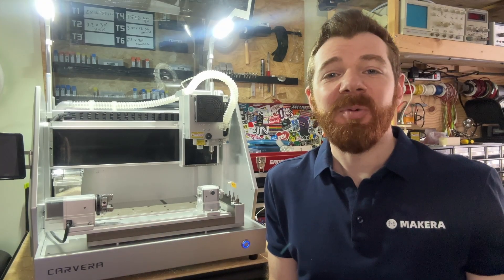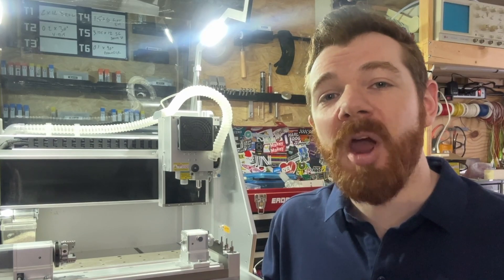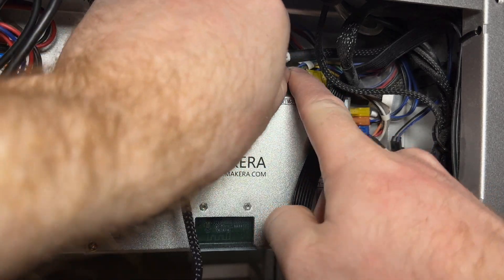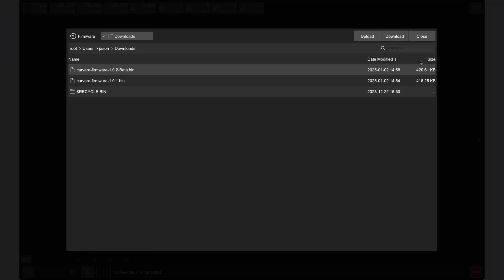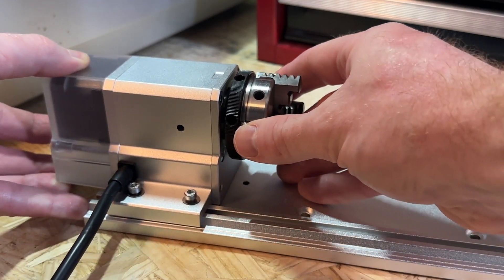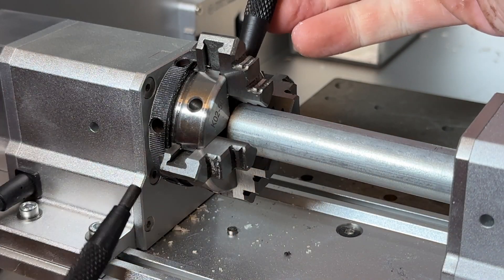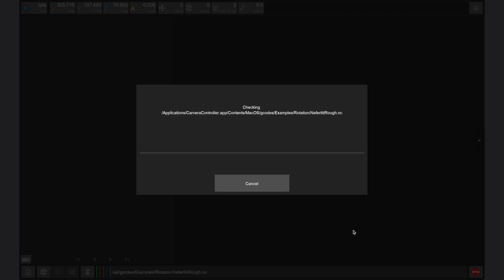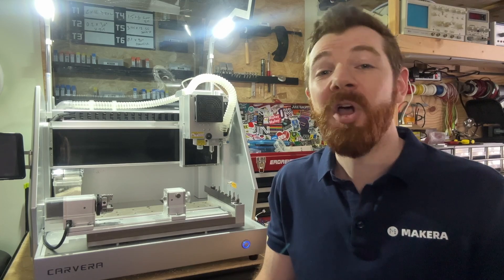4th Axis with Harmonic Drive Installation and Configuration on the Carvera Desktop CNC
In this video, we are guided through installing and configuring the updated 4th axis module with harmonic drive on the Carvera Desktop CNC by Makera! This updated and optional 4th axis allows uses a harmonic drive reducer for increased torque and reduced backlash under maximum load, offering greater performance when machining harder materials like metal.

As shown in this tutorial and supporting guides, users with a Carvera that's serial number starts with C1 will also need to install the wiring adapter in order to use the 4th Axis with Harmonic Drive, as well as update the machines firmware.

Chapters:
0:00 - Introduction
0:31 - Harmonic Drive new features
1:19 - Checking if you need to install the wiring adapter
1:43 - Wiring adapter Installation for machines with a serial starting with C1
4:43 - Updating the firmware
5:19 - Enabling the new module and testing its functionality
6:07 - Installing the 4th Axis with Harmonic Drive
7:24 - Checking and testing the 4th Axis with Harmonic Drive
7:50 - Operating the 4th Axis
8:13 - 4th Axis relief example project
11:02 - Conclusion